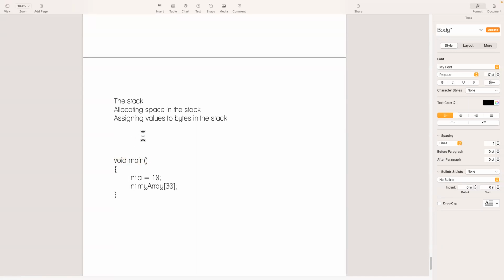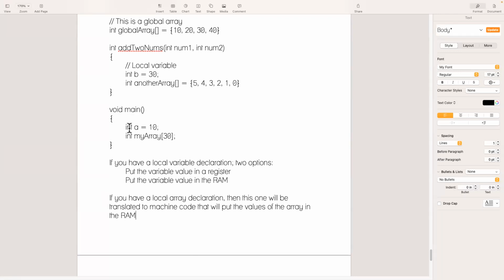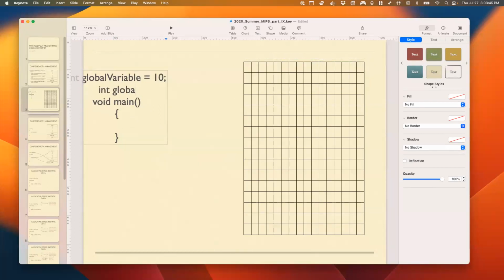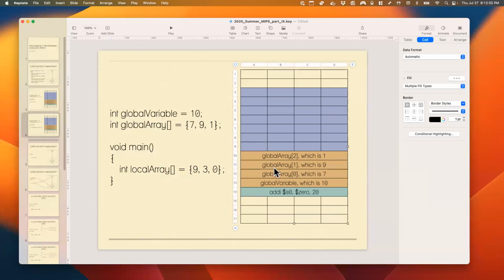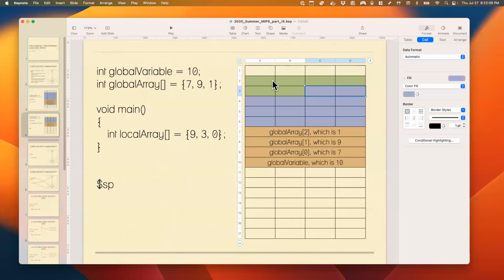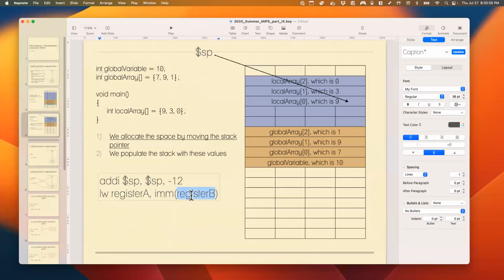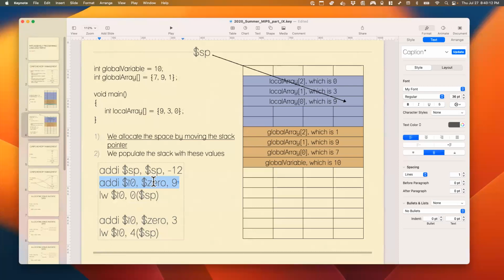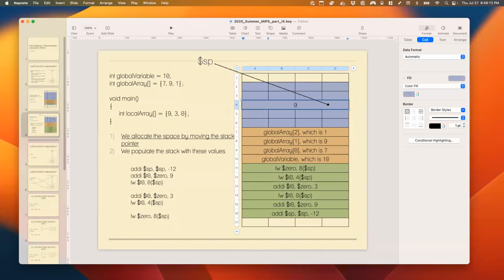Intro to MIPS: The Stack, Static Data, and Code Segments